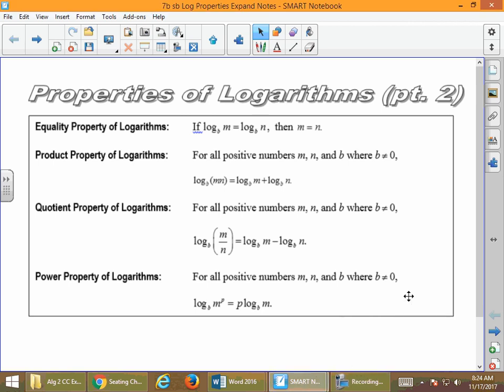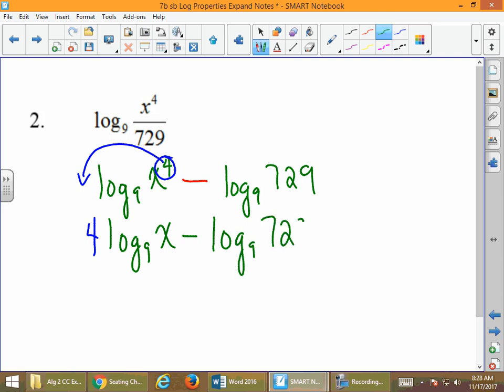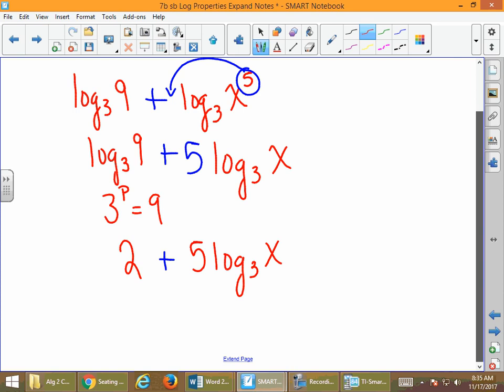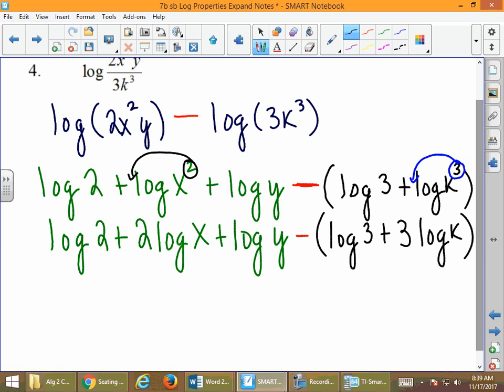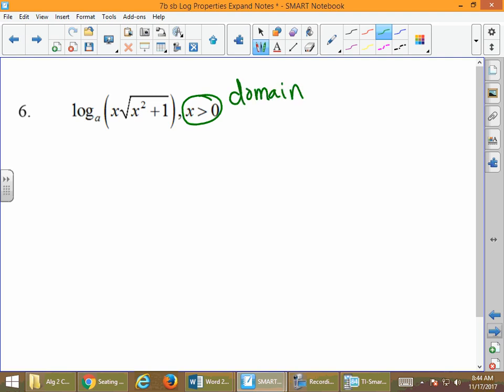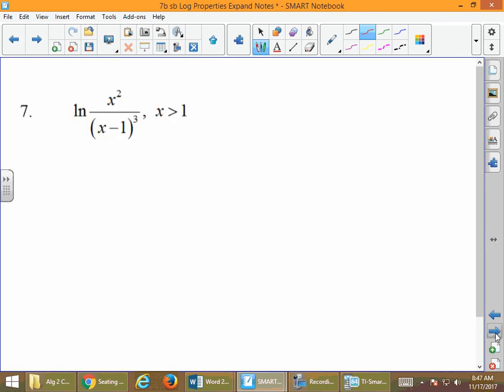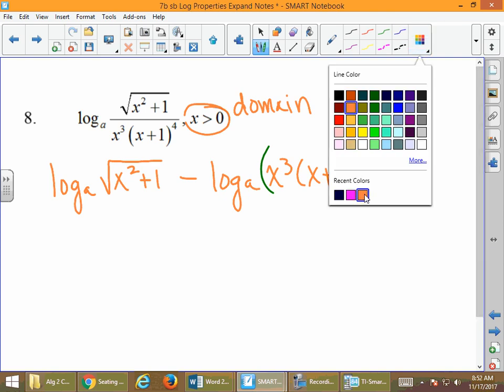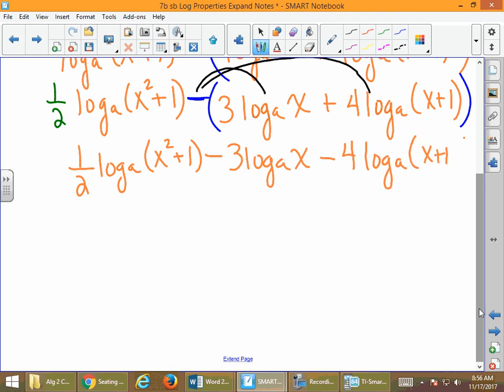pc notes properties of logarithms part 2